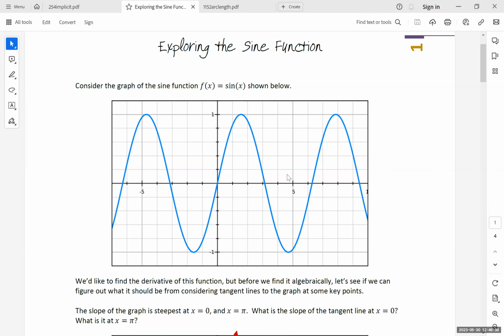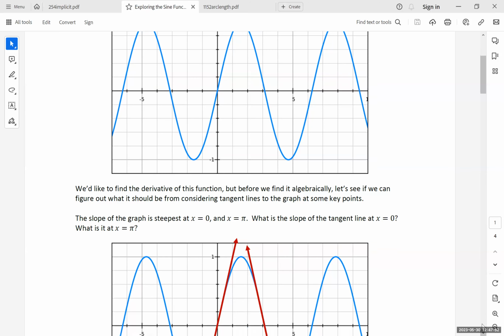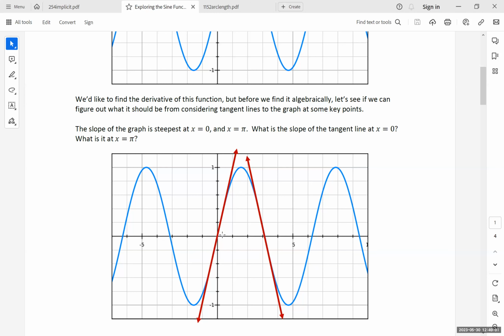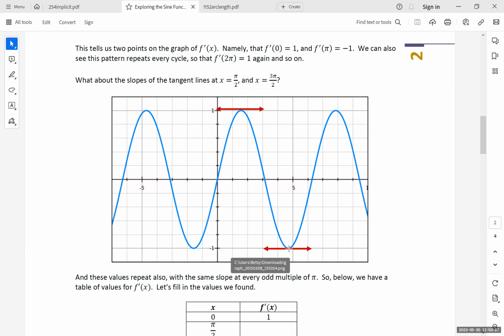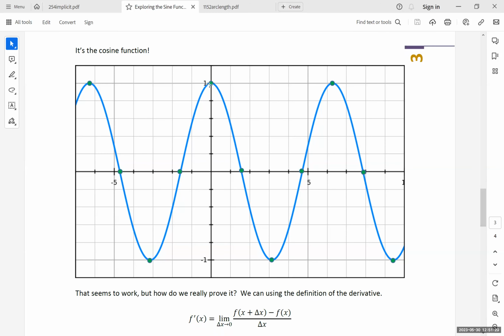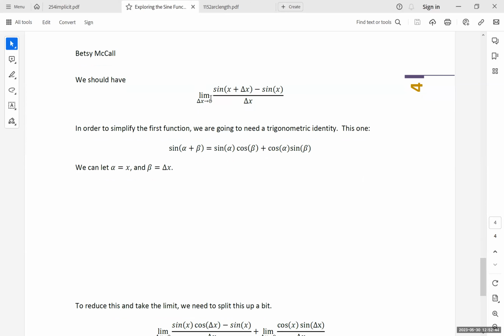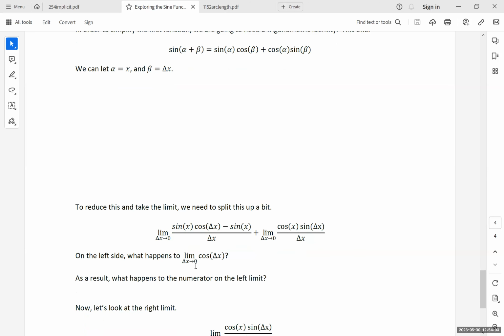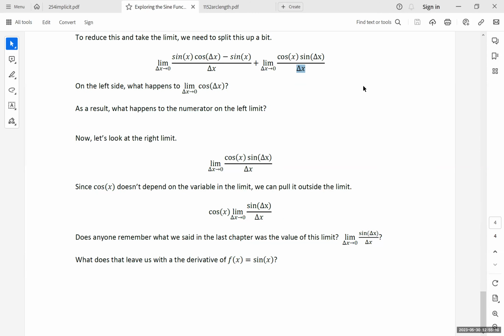Derivative of the Sine Function: Concept and Derivation with Definition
In this video, we look at the derivative of the sine function, first through finding slopes of the tangent line and "guessing" a function, and then by working through the math using the definition of the derivative using special limits to simplify the expression.